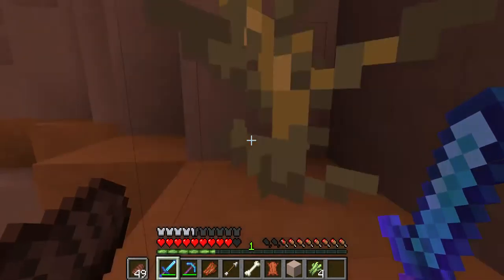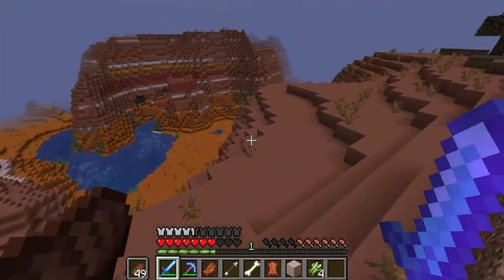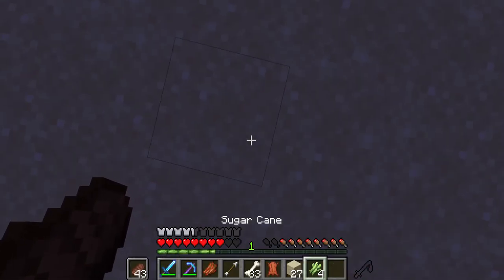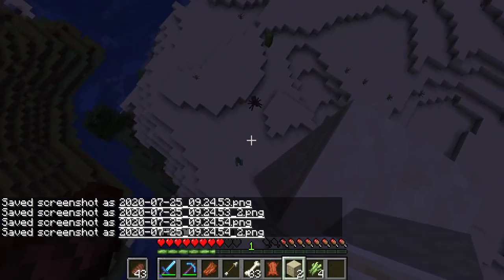Minecraft Survival Season 1 Episode 13